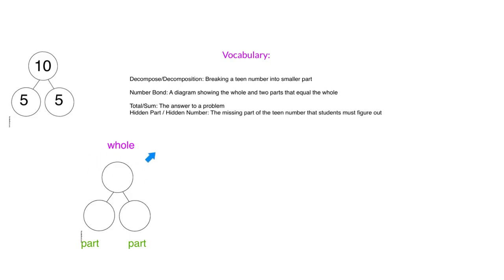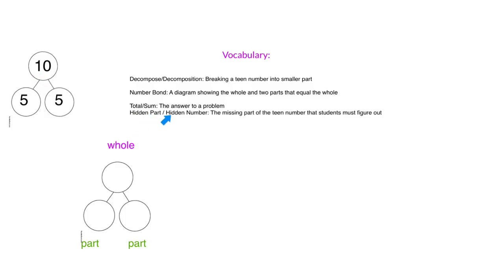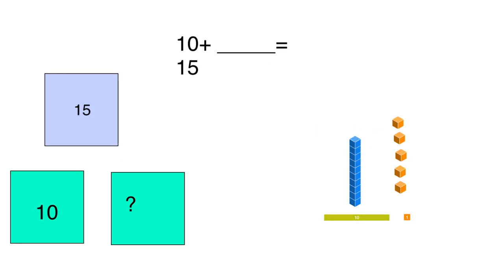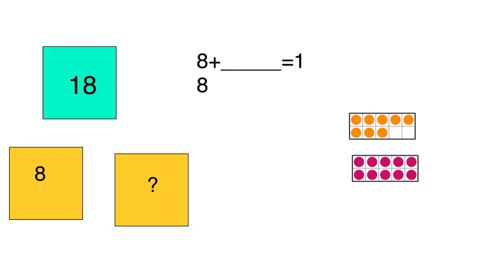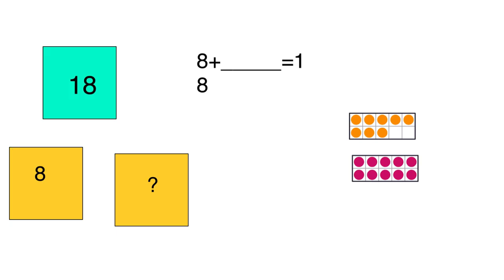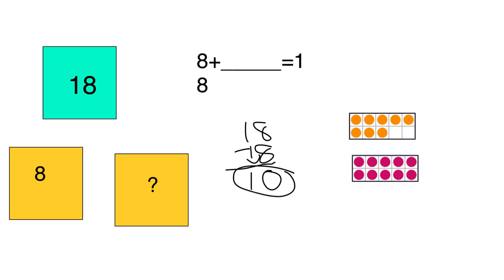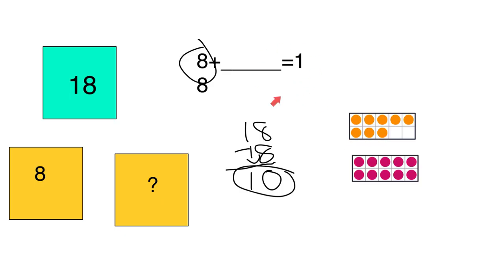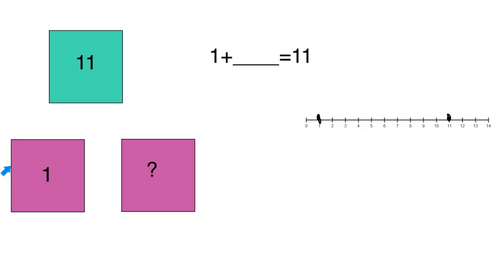MC1 Final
00:00 Slide 1
00:13 Slide 2
01:13 Slide 3
02:06 Slide 4
04:10 Slide 5
05:50 Slide 6